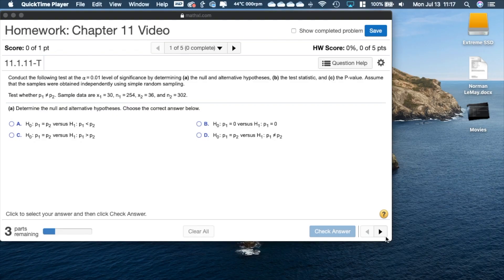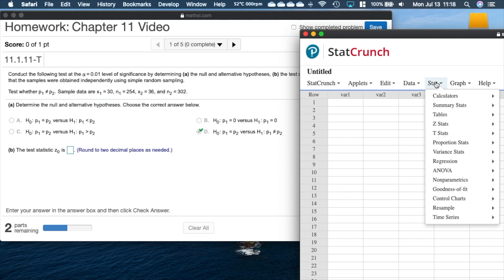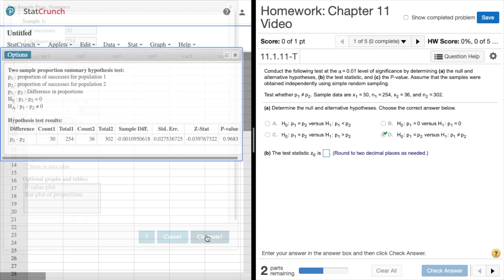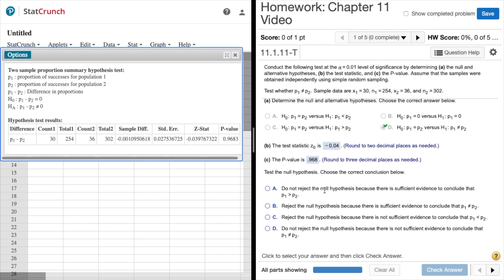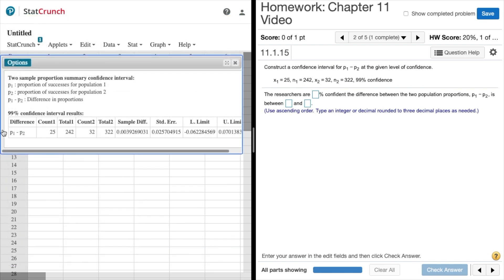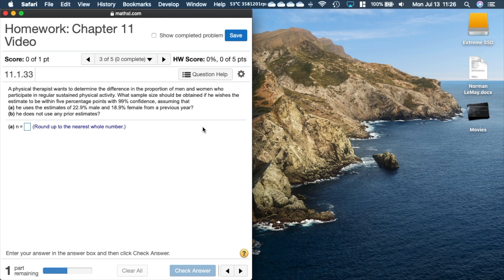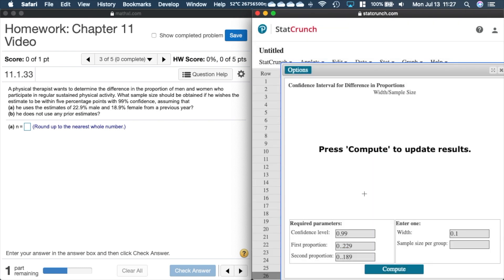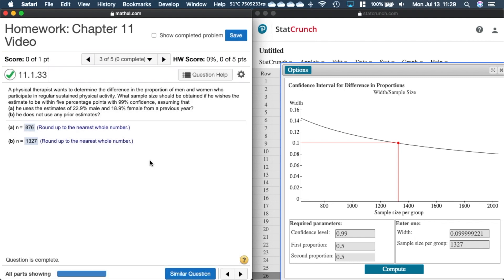StatCrunch two proportions hypothesis test; Confidence Intervals, and Sample Size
Hypothesis Test Two Proportions: 0:00

Confidence Interval Two Proportions 4:45

Sample Size Computation for Two Proportions 6:48